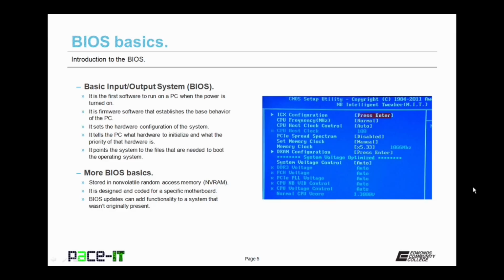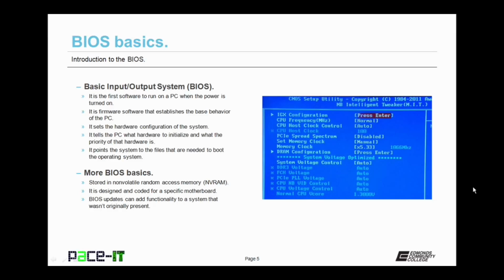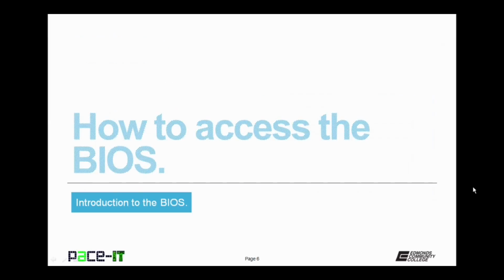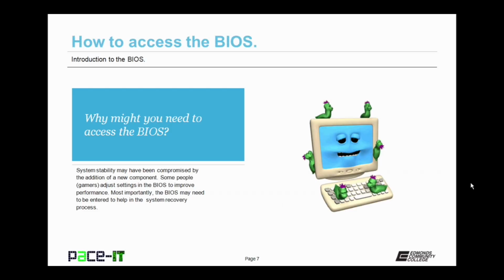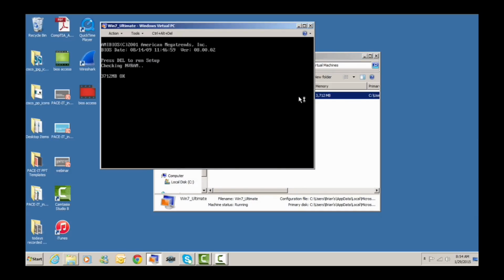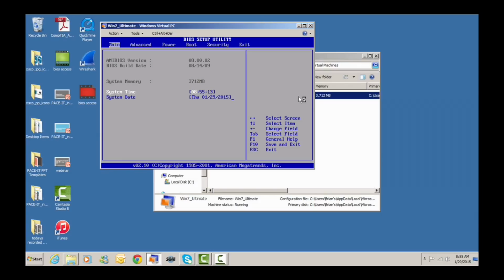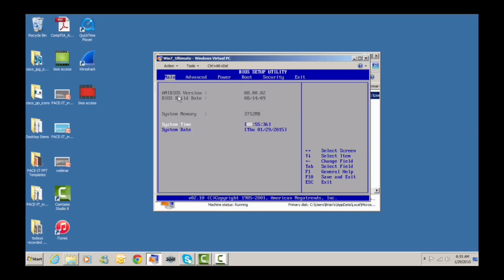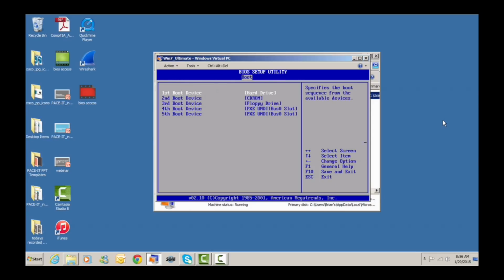1. Introduction to the BIOS | CompTIA A 220-1001 & 220-1002 Complete Course | 2023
Technology is ranked as the #1 source of U.S. jobs. Are you looking to kickstart your career, improve your existing IT skills, or increase your chances of getting that IT job? Did you know 96% of HR managers use IT certifications as screening or hiring criteria during recruitment?*

Some jobs that use A+ certifications are Support Specialists (avg. $54,500/yr.), Field Service Technicians (avg. $46,000/yr.), and Desktop Support Analysts (avg. $60,000/yr.)**.

More Certifications = More $$

CompTIA A+ Cert with no other certifications = $47,500/yr.

CompTIA A+ Cert with CompTIA Network+= $84,250/yr.

CompTIA A+ Cert with CompTIA Network+, CompTIA Security+ = $92,080/yr.

CompTIA A+ Cert  with CompTIA Network+, CompTIA Security+ & Project= $97,310/yr.

CompTIA A+ Cert with CompTIA Network+, CompTIA Security+ & Internship = $105,150/yr.

ROLES

Network Engineer: $51k - $104k

Administrator: $43k - $82k

Information Technology (IT) Director: $62k - $145k

Information Technology Specialist: $39k - $89k